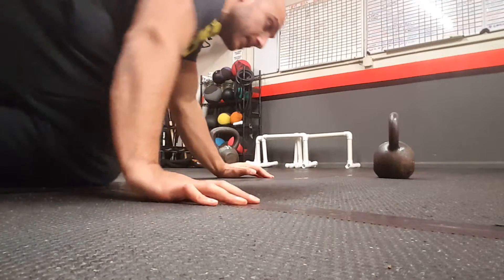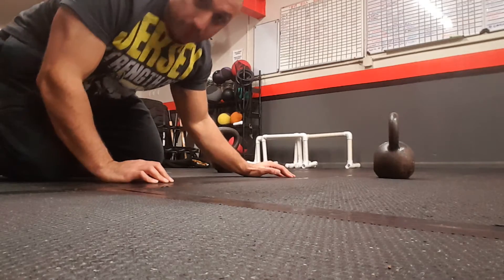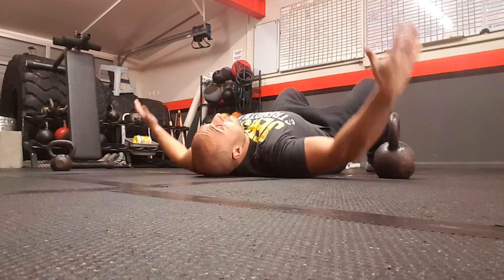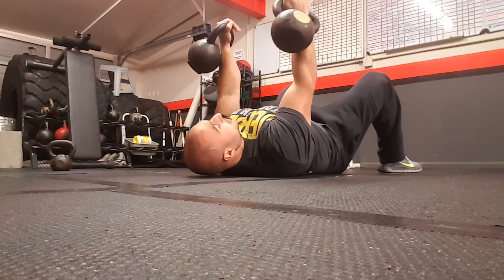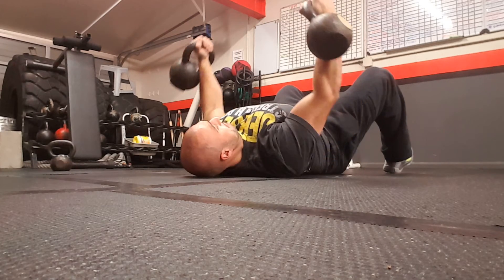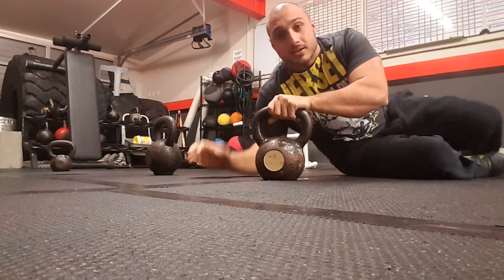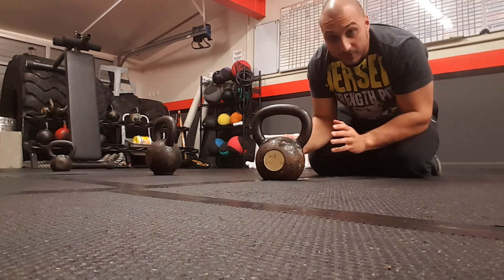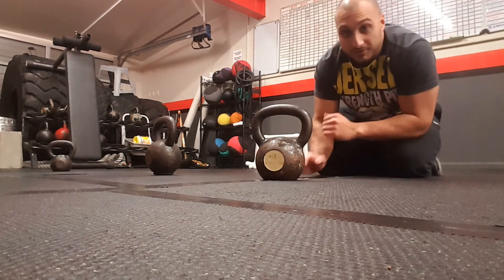How To: Kettlebell Floor Flies | Jersey Beast TV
Here is a quick modification on your typical dumbbell fly. Try this in your next workout and feel that chest pump! For more killer info on training and living life, check out